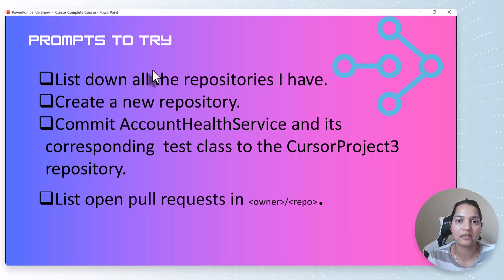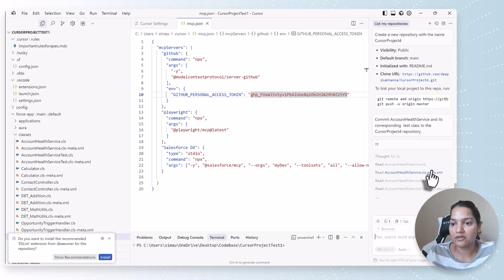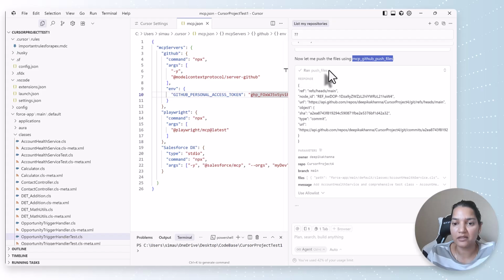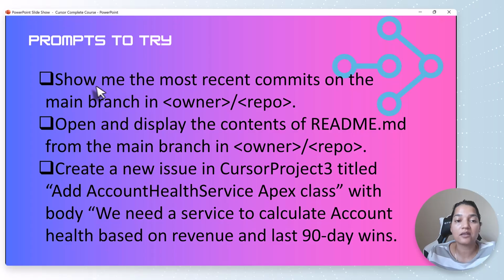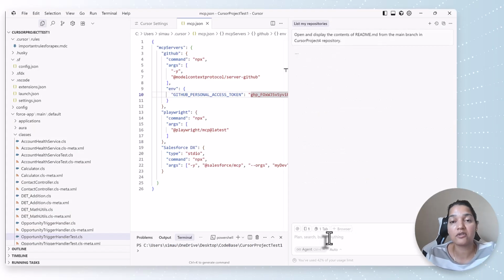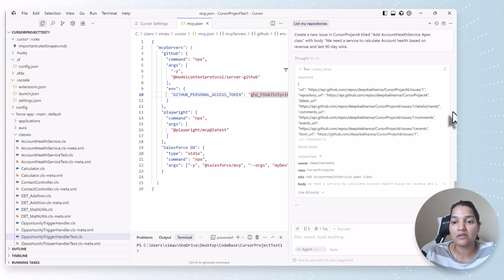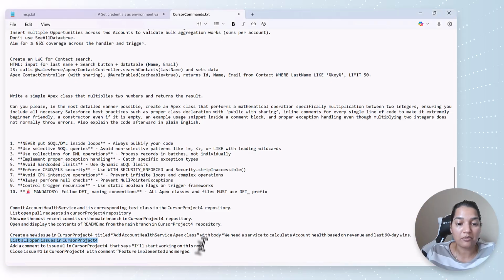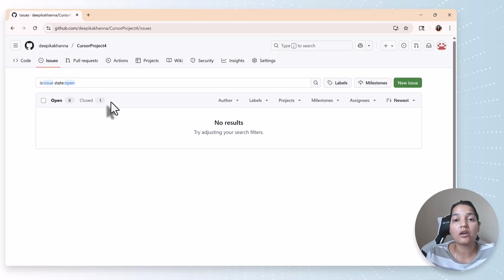Use Cursor to Control GitHub with Simple Prompts | Commits, Issues & More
Level Up Coding with Cursor Top GitHub Commands Explained Simply